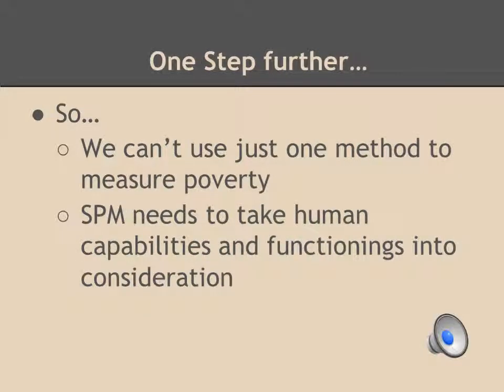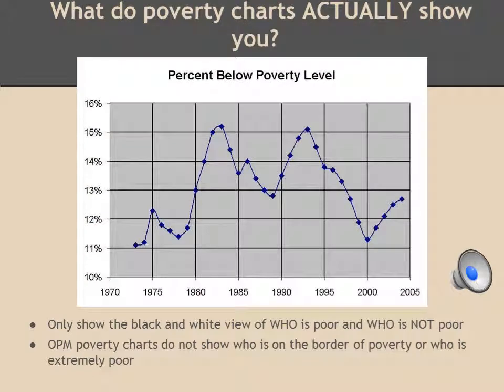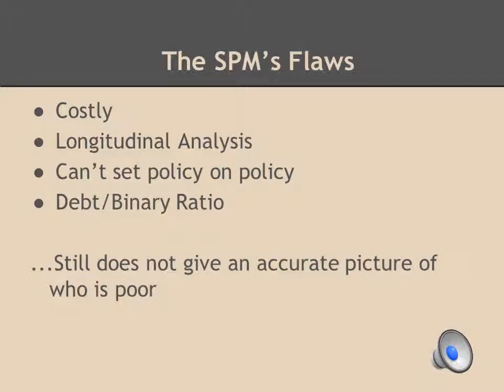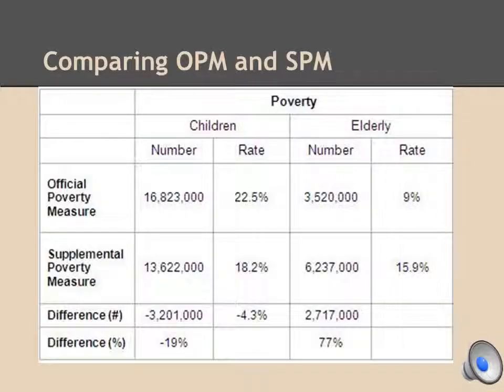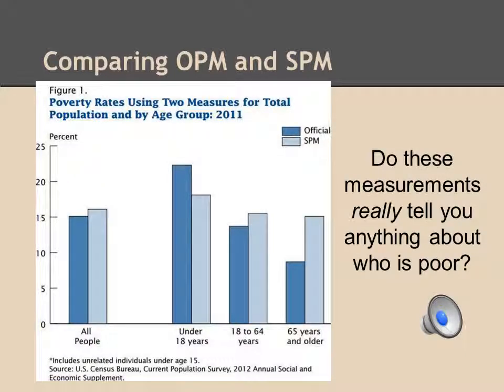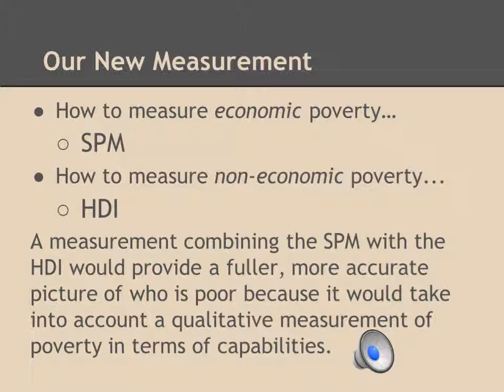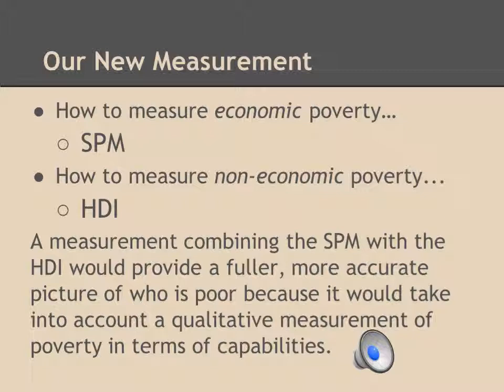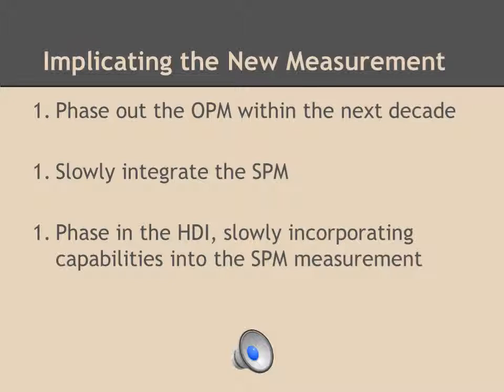Putting A Price on Wellbeing: A New Way to Measure Poverty